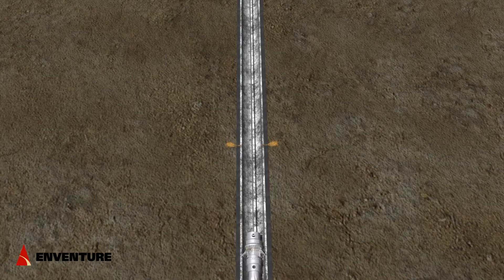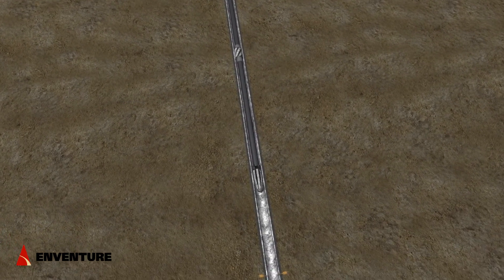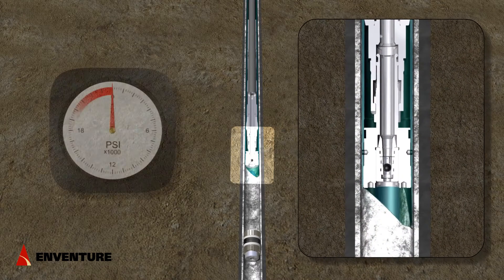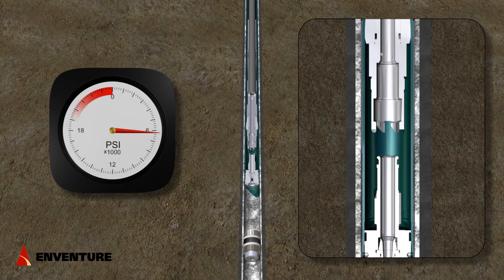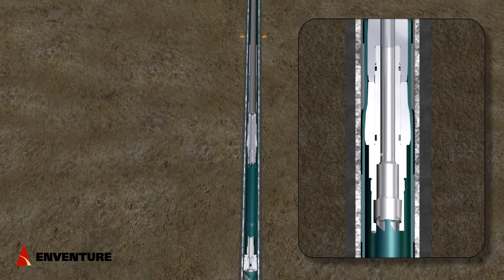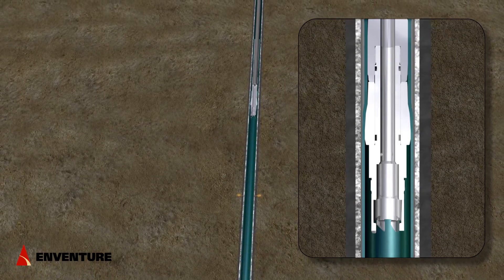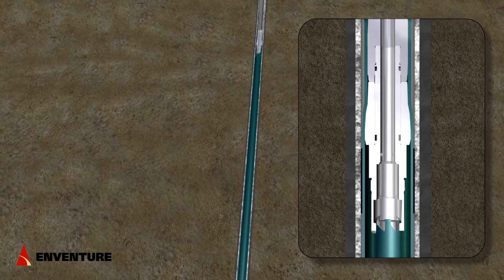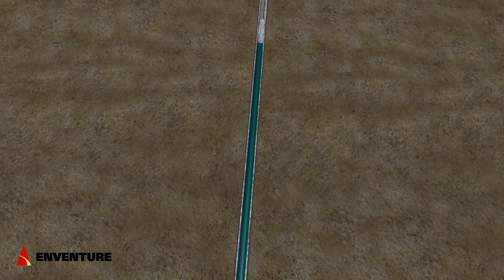ESeal HP Patch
The solid steel expandable casing patch has 5 elastomeric bands attached to the top and bottom; it is deployed on a stick or coil tubing. Once expanded, the elastomers anchor the system to the base pipe and the shoe is milled out. This simple and effective design provides a quick, inexpensive and permanent seal while reinforcing short casing sections, restoring well integrity and prolonging the life of the well.